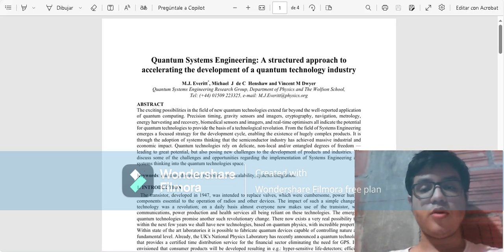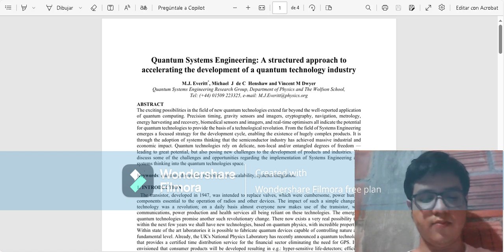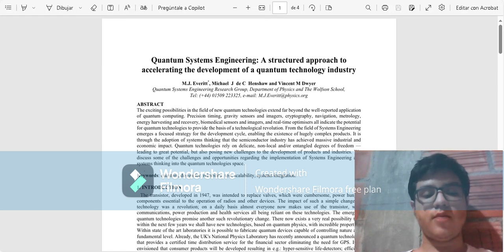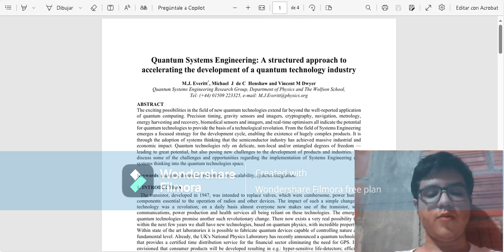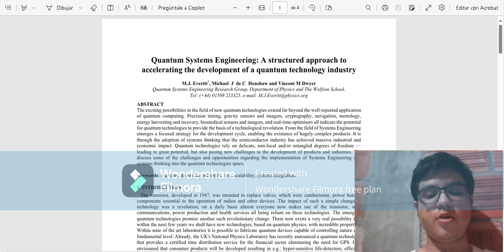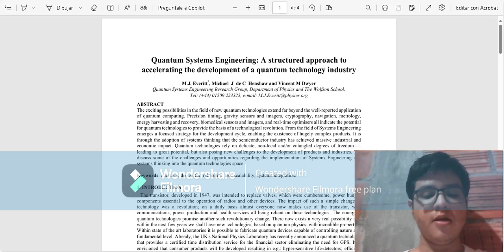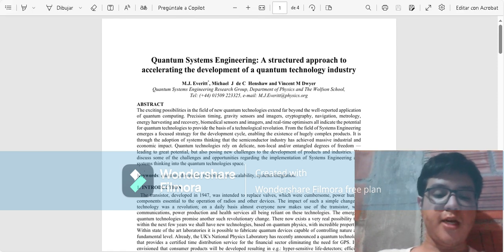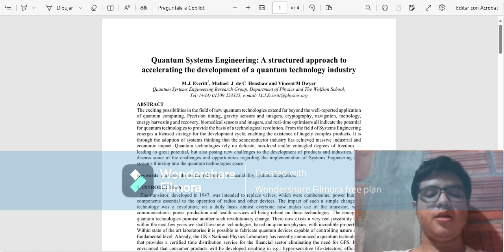Quantum Systems Engineering – From Lab to Real Technology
In this video, I present a summary of the paper “Quantum Systems Engineering: A structured approach to accelerating the development of a quantum technology industry” by M.J. Everitt, M.J. de C. Henshaw, and V.M. Dwyer.

The video explores the key ideas behind Quantum Systems Engineering (QSE) — a new approach to designing quantum technologies that goes beyond physics. It explains the challenges of working with quantum systems, including entanglement, fragility, and testing difficulties, and how traditional systems engineering must be adapted to meet these challenges.

Topics covered include:

Abstraction and high-level design

Reliability, test, and scalability in quantum systems

The modeling and interface problems

System requirements specification

The importance of shared vocabulary (ontology)

This video is intended for students, educators, or anyone curious about how we can bring quantum technologies from the lab into real-world applications.